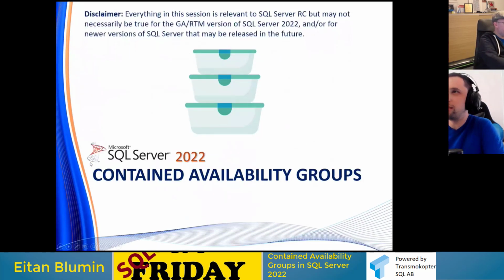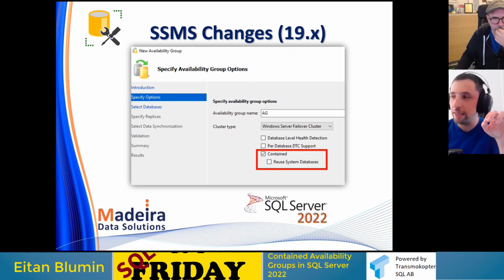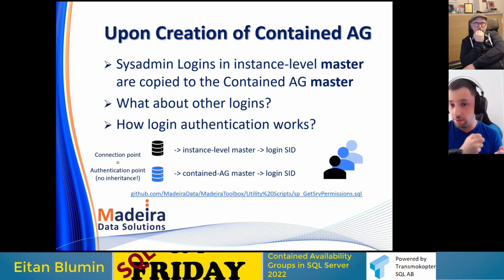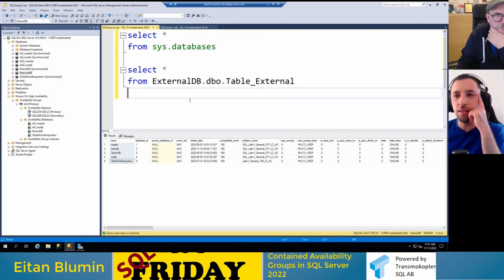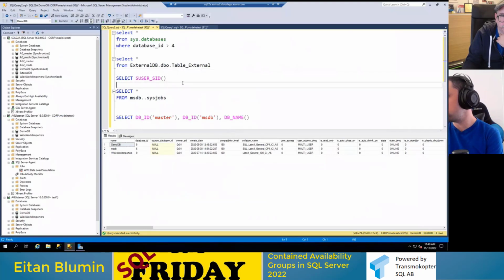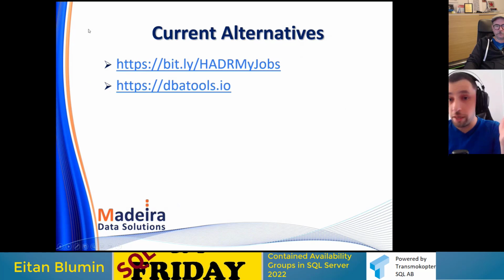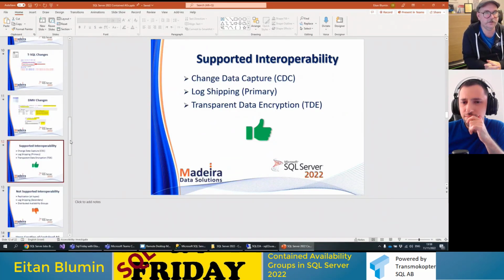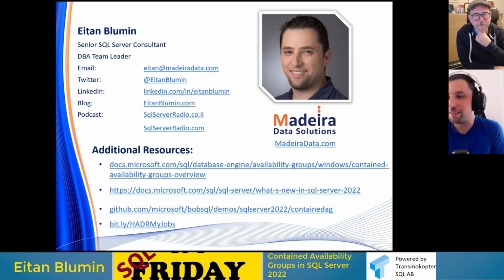SQL Friday #95 - Contained Availability Groups in SQL Server 2022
With Eitan Blumin, one of our returning speakers to SQL Friday.